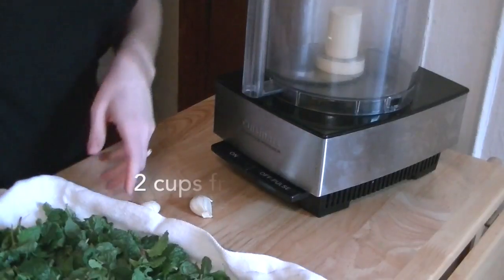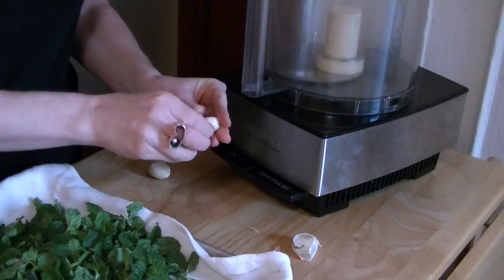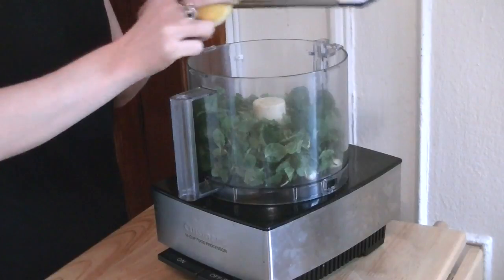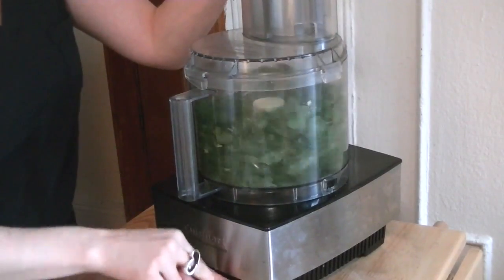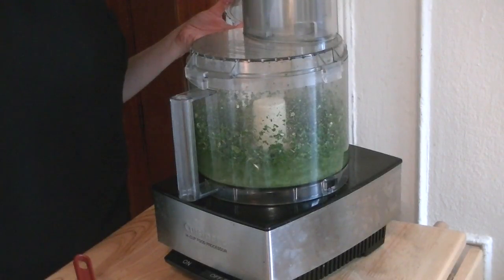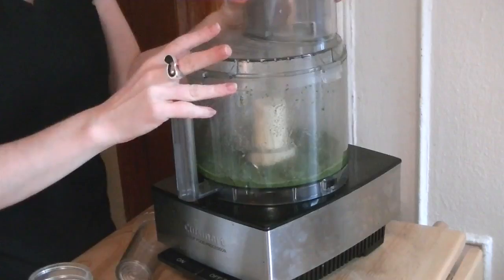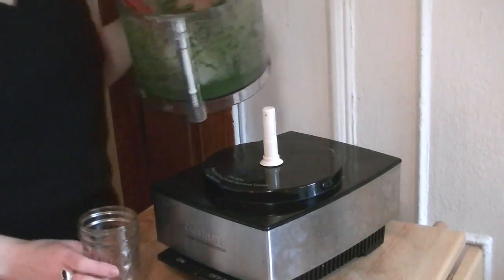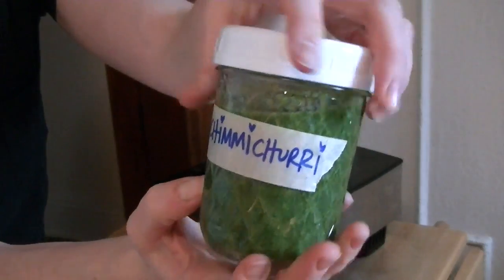How to cook with herbs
MICHELLE'S MINUTES | Episode 2.3 | How to cook with herbs:
Cooking with herbs are one of the best chef tricks out there. Among the dozens of ways to use them, the easiest way to stretch your groceries throughout the week is to make a chimichurri. This week, with mint! Watch the video to see how it's done (recipe below).

MINT CHIMICHURRI
Yield: about 1 cup

INGREDIENTS:
2 c. fresh mint leaves, washed and de-stemmed
2 garlic cloves, rough chop
1 tsp. lemon zest
Juice of 1 whole lemon (zest before juicing)
2 tbsp. raw apple cider vinegar
1/4 - 1/2 c. extra virgin olive oil
Sea salt/pepper to taste

DIRECTIONS:
1. Add mint, garlic, lemon zest + juice, and apple cider vinegar to food processor or high speed blender. Pulse until chopped and incorporated. Use a spatula to scrape down the sides.
2. Turn on food processor and begin drizzling in olive oil through to the top while motor is running until ingredients begin to come together and form a thick paste.
3. Turn off motor, scrape down sides, then add salt and pepper. Pulse a few more times to combine.
4. Turn off motor and taste with a spoon. Adjust seasonings as needed. Spoon chimichurri into a jar and store in the fridge for 5 days.

Suggested use: over roasted veggies, on top of a burger, over plain chicken, drizzled over eggs, seared tofu, basically anything.